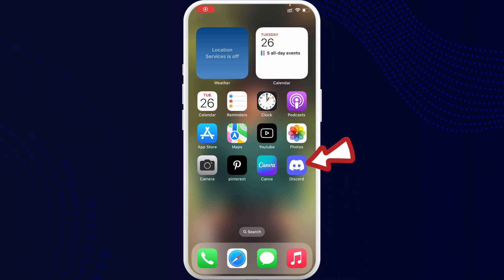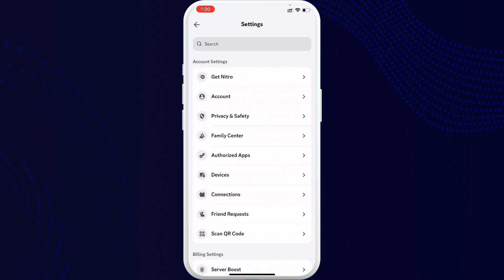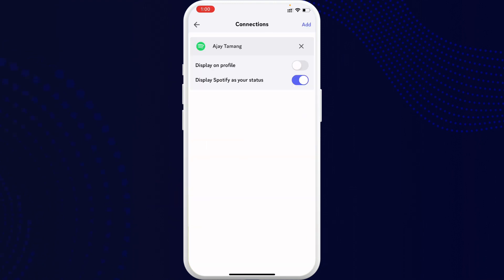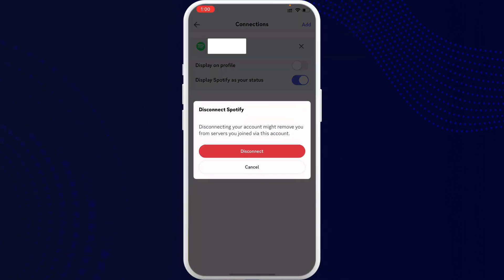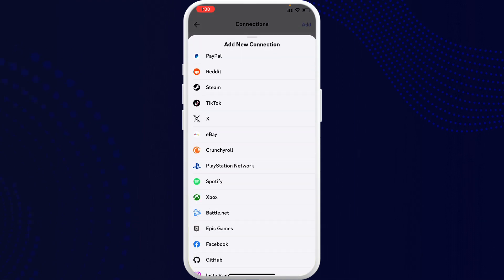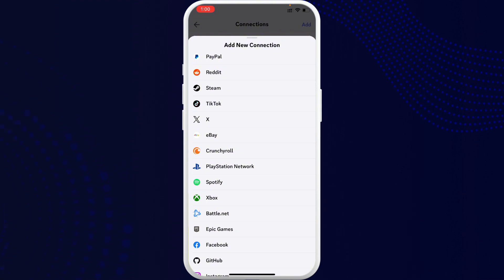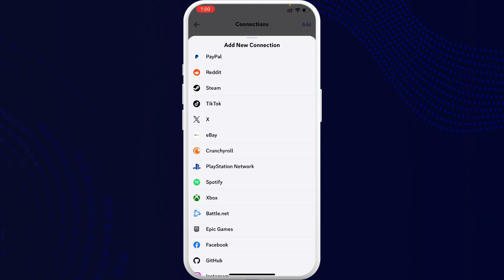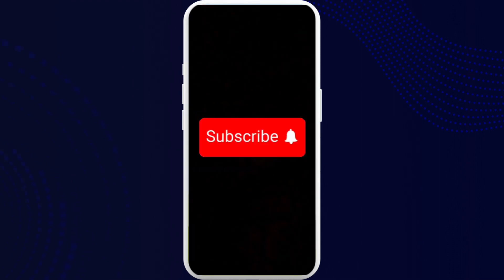How to Change Spotify Account on Discord Application (Full Guide!)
This video talks about how to change Spotify account on your Discord application. So, make sure you watch the video till the end and learn the exact steps.